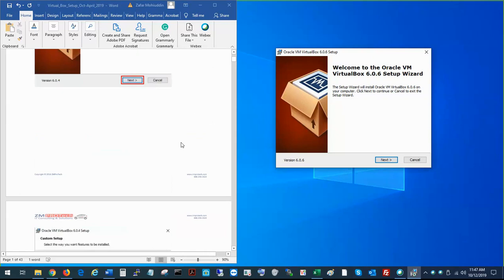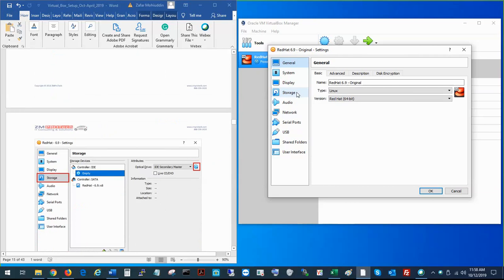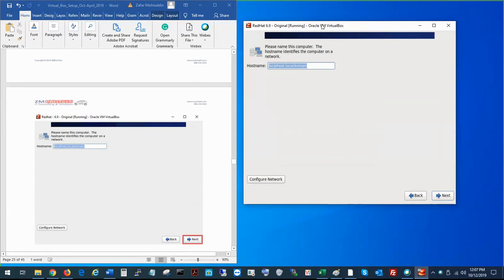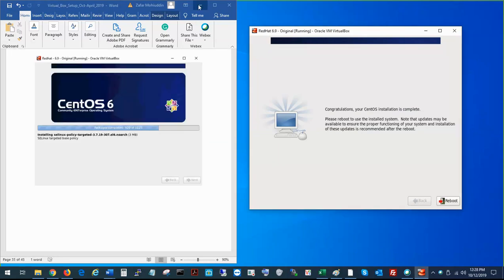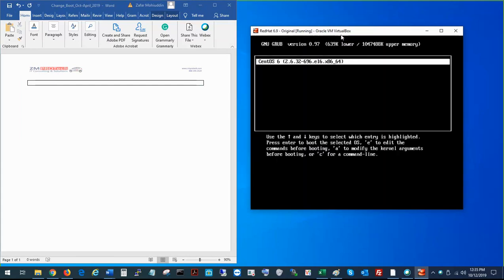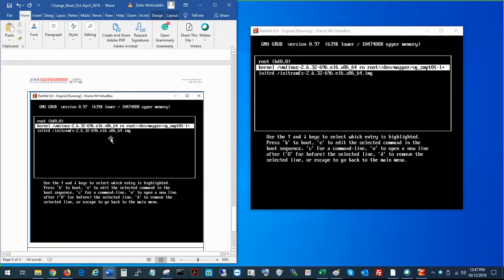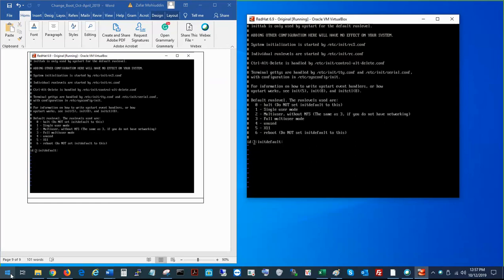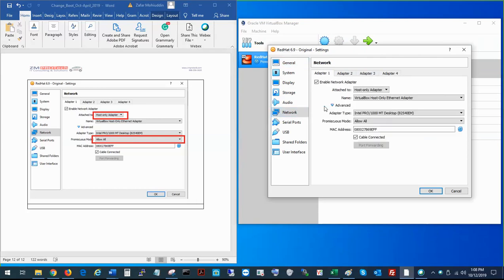ZM PROTech Linux Academy 10-12-2019 0169 by Zafar Mohiuddin